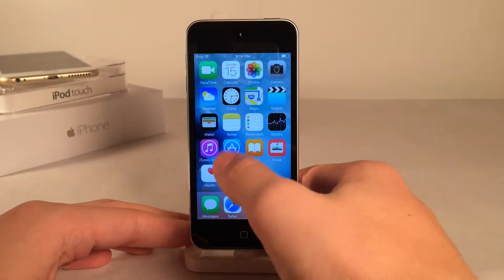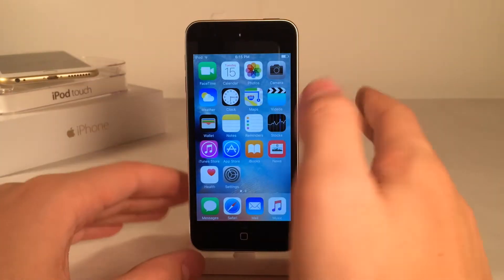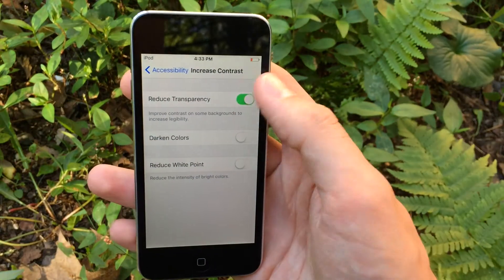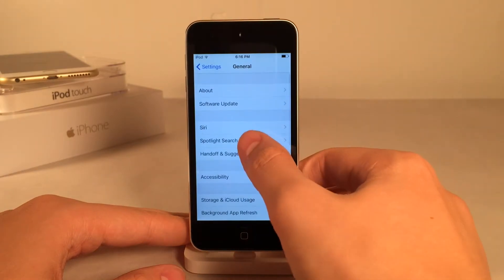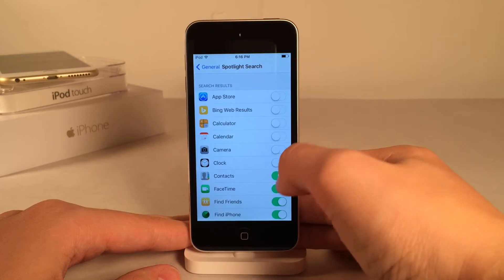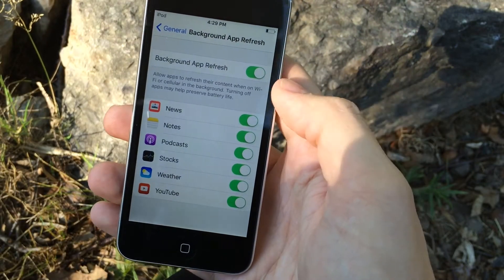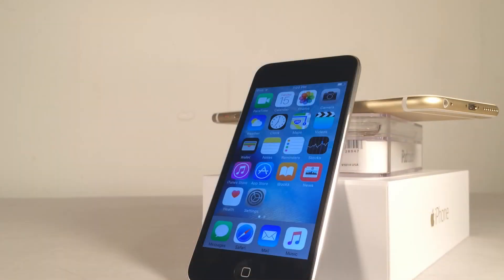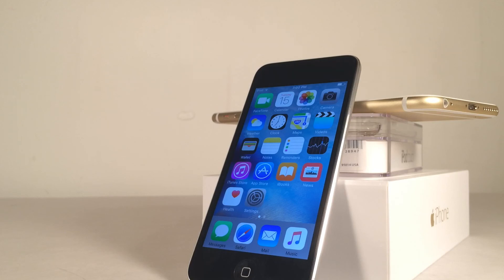How to Speed Up iOS 9